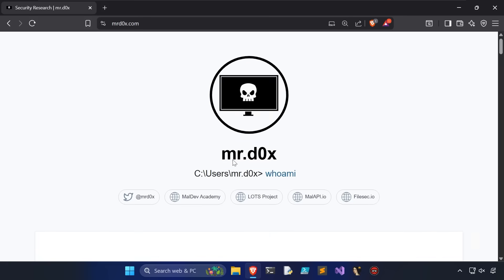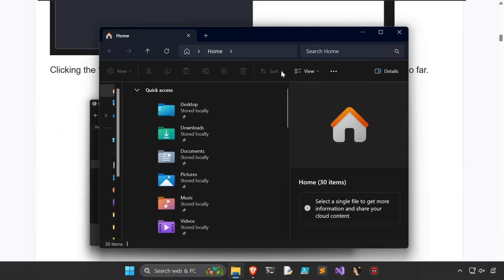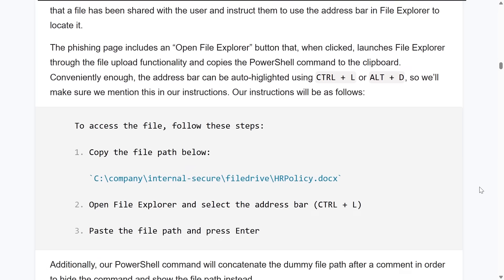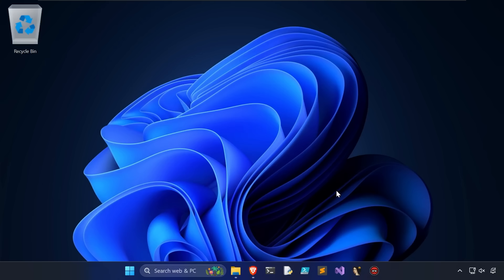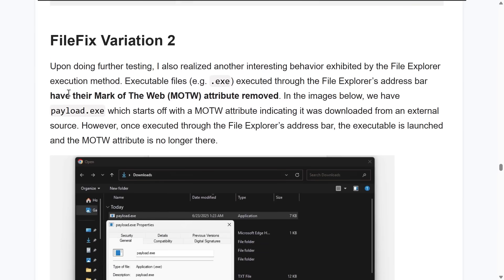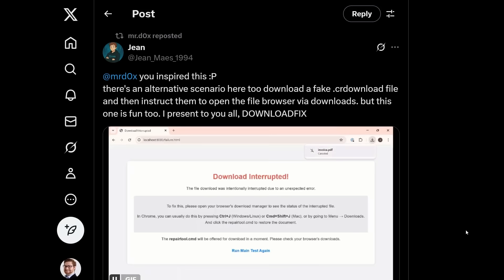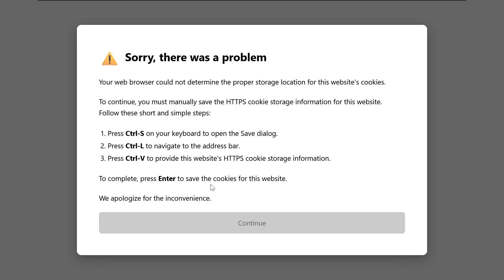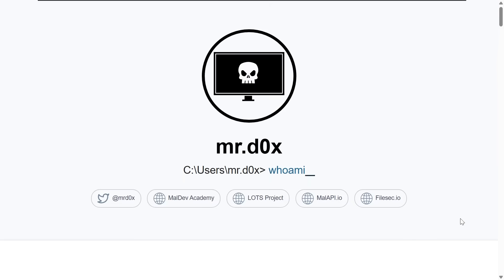hackers trick everyone to run malware (FileFix)